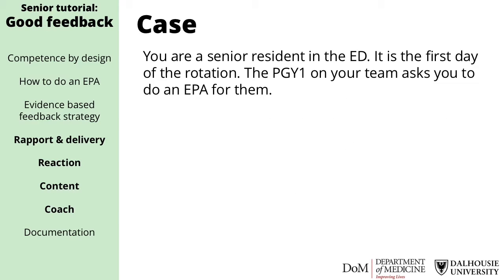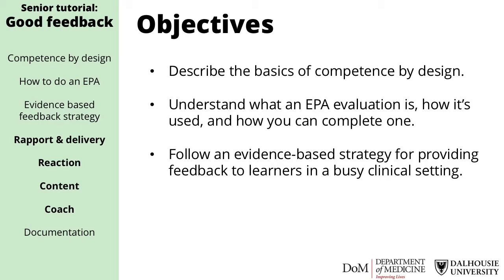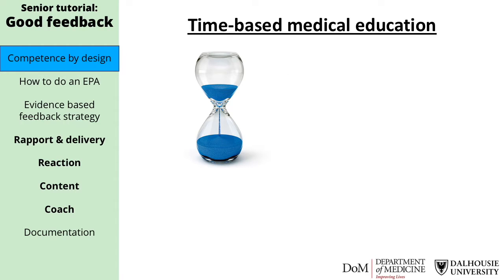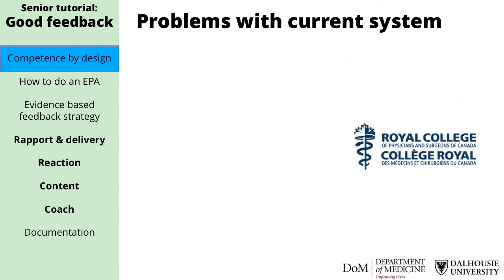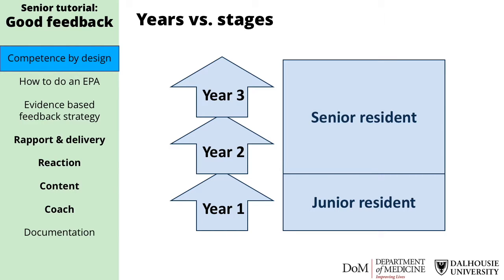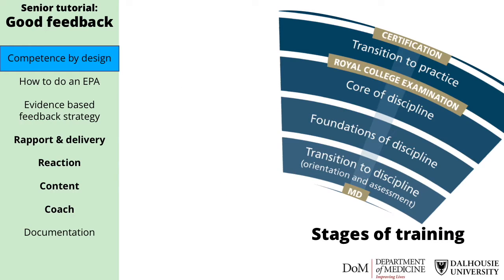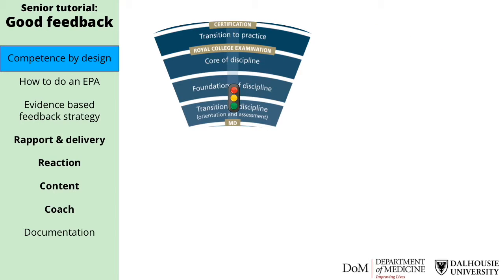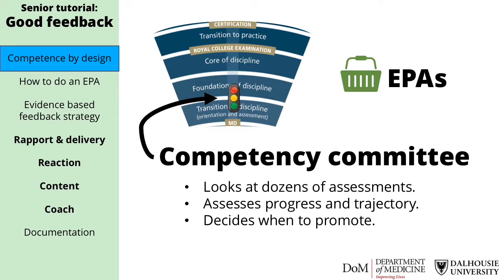Good feedback on EPAs (Part 1)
This is a tutorial for senior residents in Dalhousie's Internal Medicine training program. It is a three video series that provides a quick primer on competence by design, and how to give good feedback on an EPA evaluation.